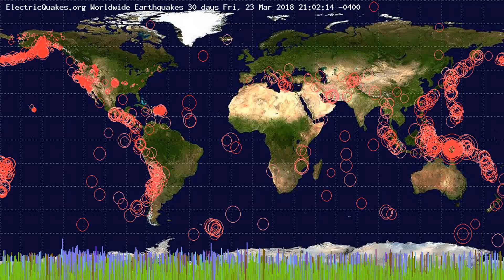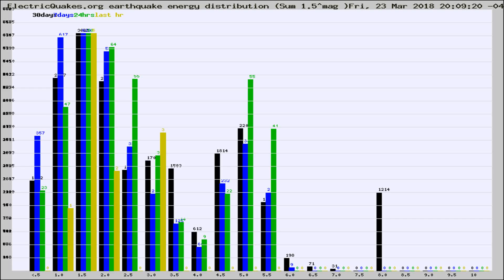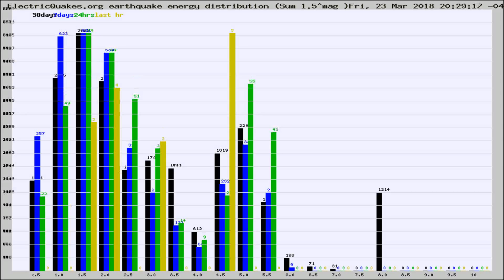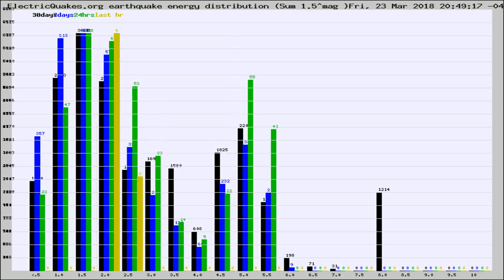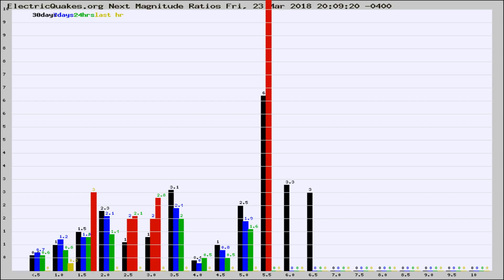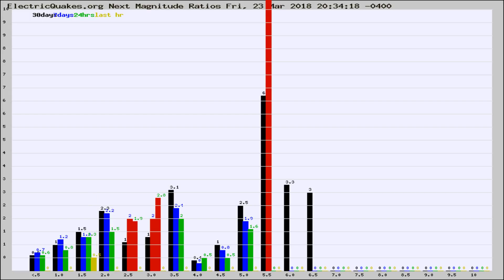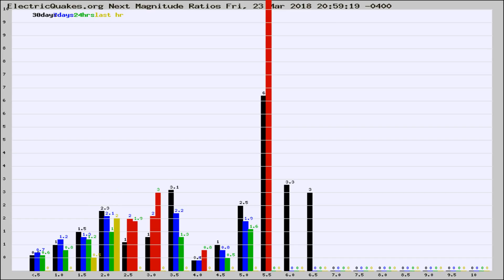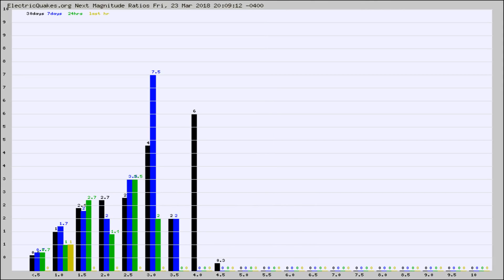Todays_Hourly_World_Earthquake_Statistics_from_ElectricQuakes.org_03-23-18+21:02:01